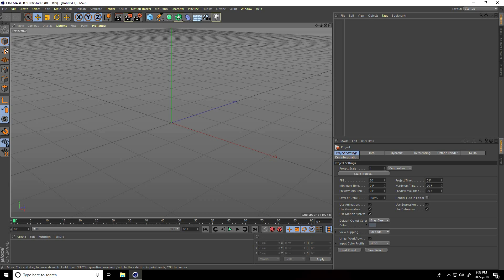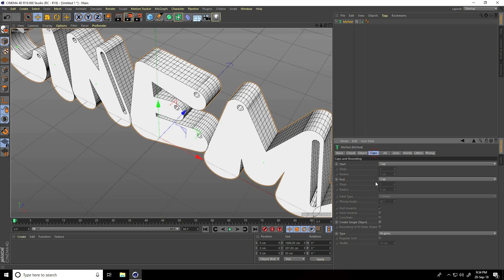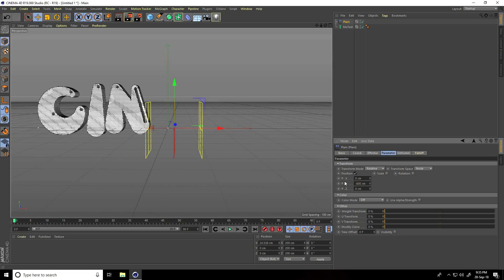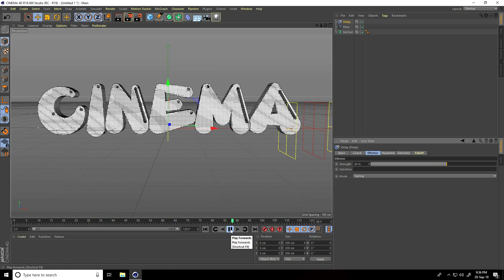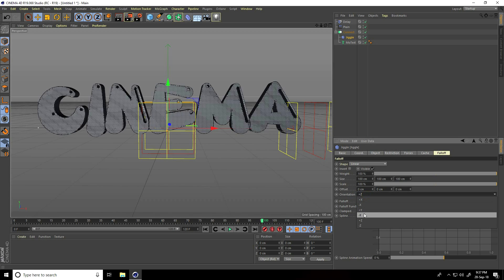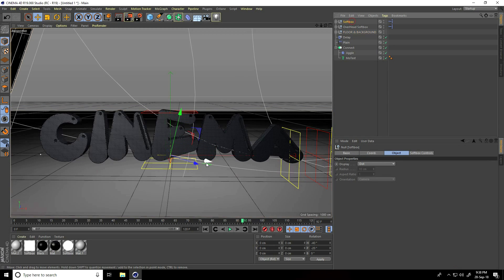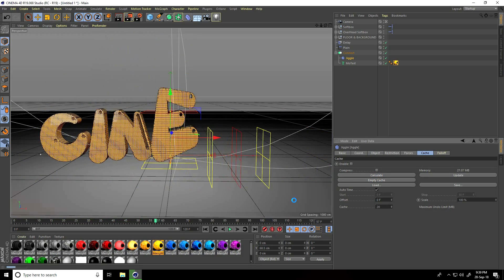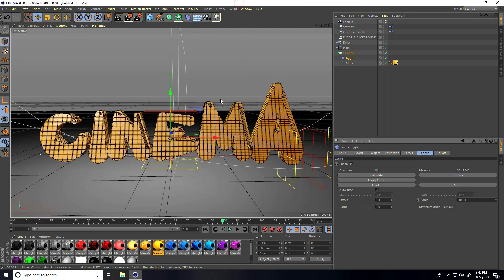Cinema 4D Tutorial - Bouncing Text Animation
in this video, I will show you Cinema 4D Tutorial Bouncing Text. it's so easy to make it. and this tutorial is cinema 4d for beginners.